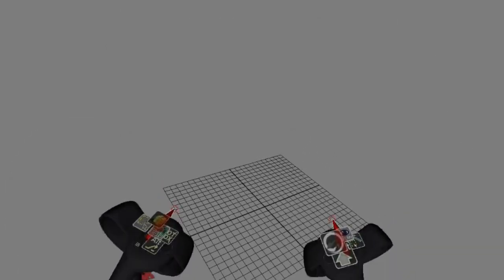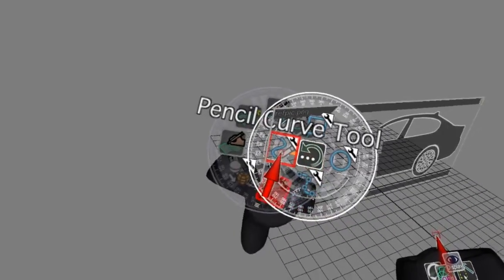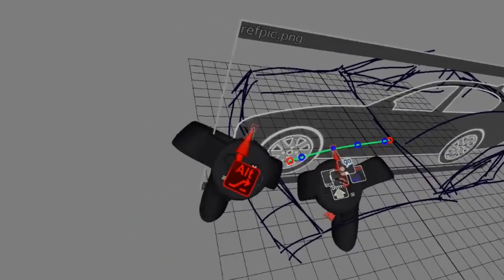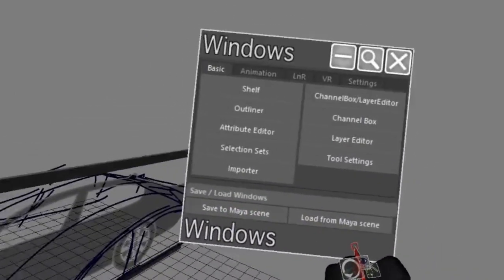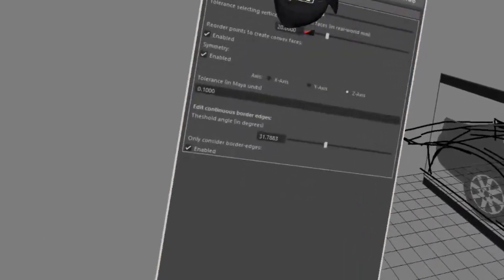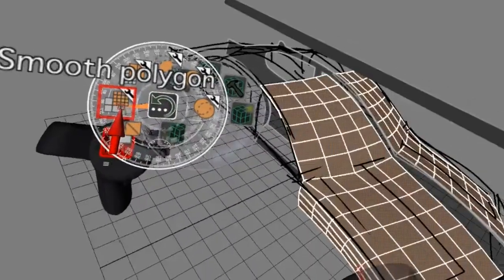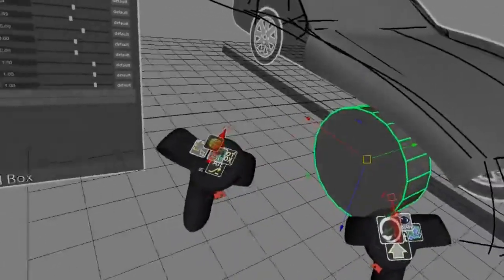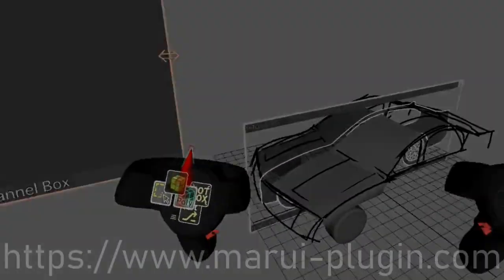Maya VR Modeling - Tips and Tricks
Some tips and tricks for doing Maya 3D modeling in VR.

If you're interested in using Maya in VR, check out